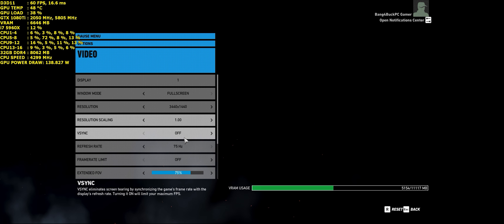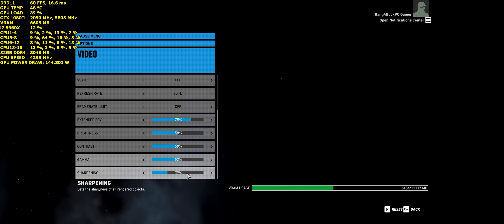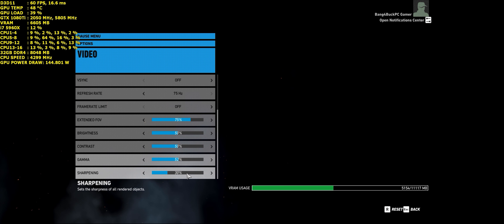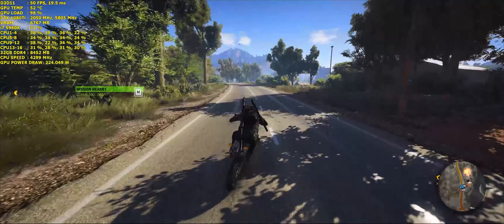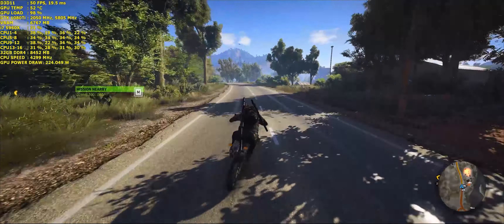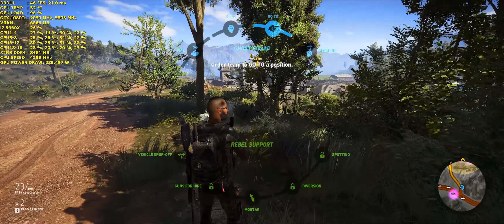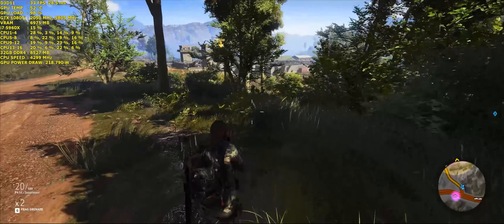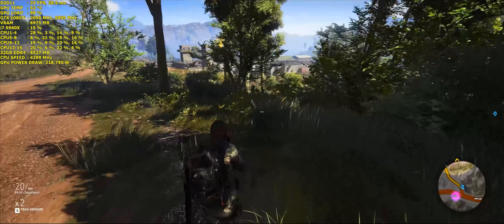Tom Clancy's Ghost Recon Wildlands 3440x1440 Ultra Settings | GTX 1080Ti | i7 5960X 4.3Ghz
Check out some Tom Clancy's Ghost Recon Wildlands at 3440x1440 using Ultra settings on a single Nvidia GTX 1080Ti

GeForce 385.41 WHQL driver
32GB of Corsair Vengeance LPX 2666Mhz DDR4